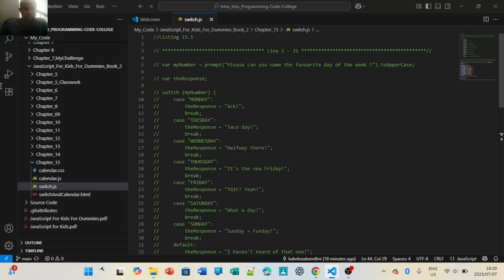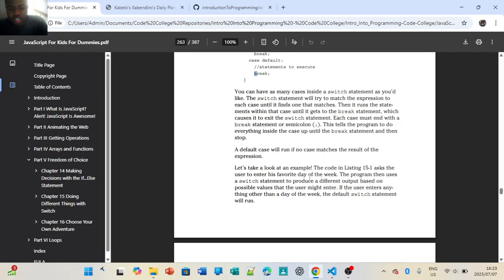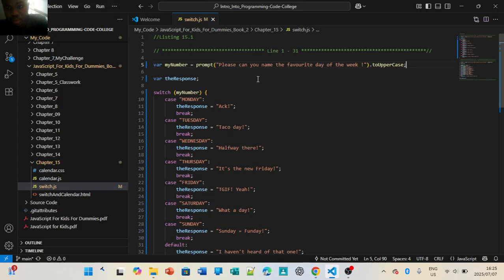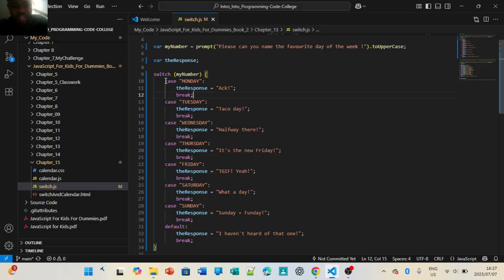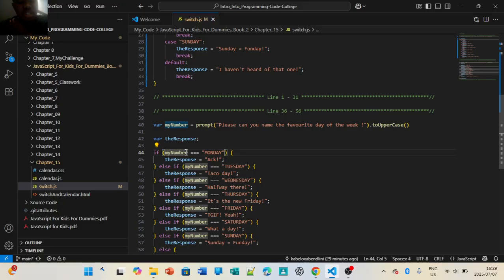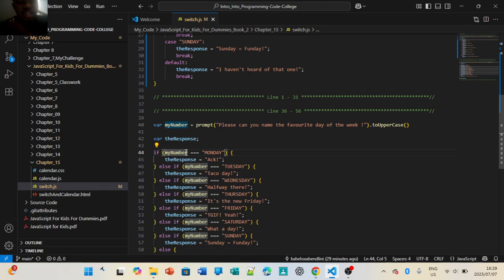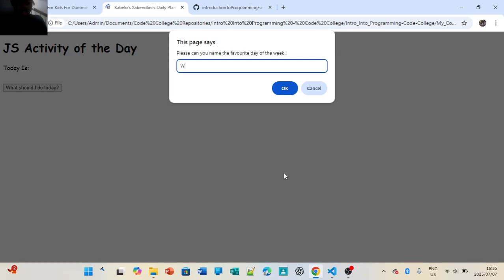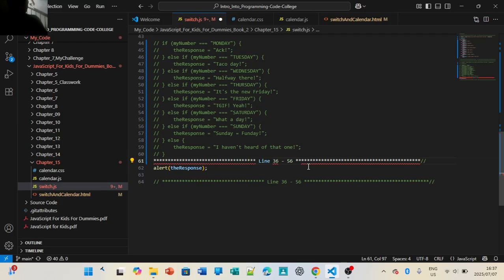JavaScript For Kids For Dummies: Chapter Fifteen (Doing Different Things with Switch - Cases).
Chapter Fifteen:

Doing Different

Things with Switch
Switch statements are like highways with many
different exits. The switch statement chooses among multiple
cases by evaluating an expression. These values are like the
exits. Each of these values in a switch statement is called
a case.
In this chapter, we use a switch statement to write a calendar
program that gives you suggestions for things to do, based on
what day of the week it is.

Writing a Switch
The switch statement starts with the switch keyword, followed
by an expression in parentheses and then a series of different
options (called cases).
The syntax for the switch statement looks like this:
switch (expression) {
 case value1:
 /statements to execute
 break;
 case value2:
 /statements to execute
 break;
 case default:
 /statements to execute
 break;
You can have as many cases inside a switch statement as you’d
like. The switch statement will try to match the expression to
each case until it finds one that matches. Then it runs the statements within that case until it gets to the break statement, which
causes it to exit the switch statement. Each case must end with a
break statement or semicolon (;). This tells the program to do
everything inside the case up until the break statement and then
stop.
A default case will run if no case matches the result of the
expression.
Let’s take a look at an example! The code in Listing 15-1 asks the
user to enter his favorite day of the week. The program then uses
a switch statement to produce a different output based on
possible values that the user might enter. If the user enters anything other than a day of the week, the default switch statement
will run.

Listing 15-1 Produce Different Results for Different Input
var myNumber = prompt("Enter your favorite day of the
week!");
var theResponse;
switch (myNumber) {
 case "Monday":
 theResponse = "Ack!";
 break;
 case "Tuesday":
 theResponse = "Taco day!";
 break;
 case "Wednesday":
 theResponse = "Halfway there!";
 break;
 case "Thursday":
 theResponse = "It’s the new Friday!";
 break;
 case "Friday":
 theResponse = "TGIF! Yeah!";
 break;
 case "Saturday":
 theResponse = "What a day!";
 break;
 case "Sunday":
 theResponse = "Sunday = Funday!";
 break;
 default:
 theResponse = "I haven’t heard of that one!";
 break;
alert (theResponse);
Follow these steps to try out this program in JSFiddle:
1. Open JSFiddle and create a new blank project by clicking the
JSFiddle logo in the upper left.
 Chapter 15: Doing Different Things with Switch 255
2. Type the code from Listing 15-1 into the JavaScript pane.
3. Click the Run link in the top menu.
A JavaScript prompt appears, asking you to enter your favorite
day of the week.
4. Enter a day of the week and click OK.
The switch statement runs. You should see a result based on
the value that you entered, as shown in Figure 15-1.
Building the Activity‐of‐the‐Day Calendar
If you’re like most people, you sometimes wake up thinking, “What
day is it?” The next thing you may think is, “Of all the great things
that I could be doing today, what is the one thing that I’m going to
do first?” Here’s where most people’s days go wrong. They start
off on the wrong foot, or get up on the wrong side of the bed, or
set off on the wrong track.
Don’t you wish you had a web page or mobile app that would tell
you what day it is and exactly one thing that you should do on
that day. Well, wish no more, because you’re about to build it! If
you use this program first thing in the morning, your odds of hitting the ground running and having a real whiz‐bang kind of a day
will be 110 percent greater! Guaranteed!

Using the Activity Calendar program
Before we start building it, let’s check out the finished Activity
Calendar and see what it does. Follow these steps to run it:
1.
forkids/fiddles.
2. Find the program named “Chapter 15 – Activity of the Day”
and click its title to open it.
You see the standard JSFiddle editor with the date and time
and a button in the Result pane, as shown in Figure 15-2.

3. Open the Fiddle Options in the left toolbar and change the
name of the program to Your Name’s Activity Calendar
(replacing Your Name with — you guessed it! — your name).
4. Click Update and Set as Base to save your work.
5. Test out the program by pressing the button in the Result
pane.
Nothing happens because the JavaScript hasn’t been
completed yet.
Before we show you how to complete the Activity Calendar, let’s
talk about an important built‐in JavaScript object that we use in
this chapter, the Date object.
Using the Date object
The JavaScript Date object represents a single moment in time
within a JavaScript program. To create an instance of the Date
object, use the new keyword and assign the result to a variable
name, like this:
var myDate = new Date();
Creating a new Date object in this way will assign the current
date to the variable.
To test this out, open the J.S Console.